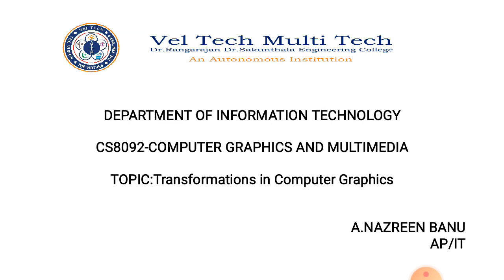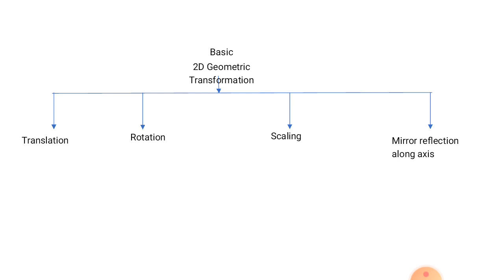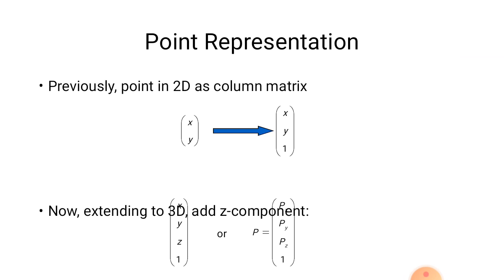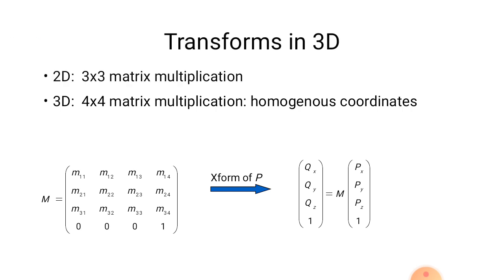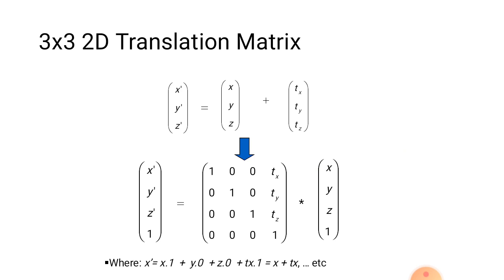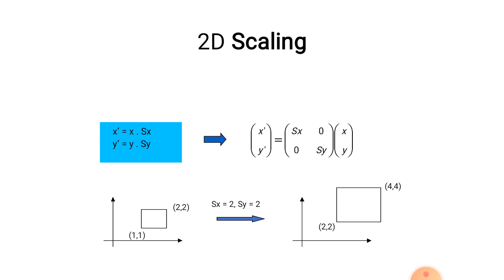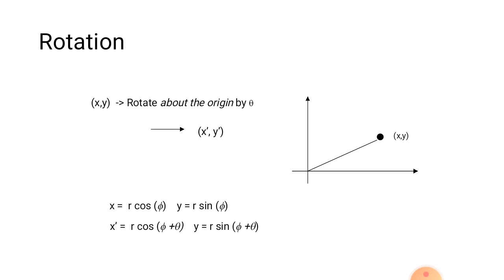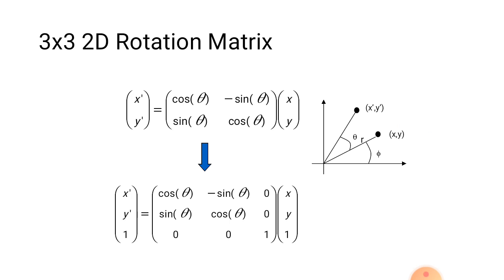Transformation in computer graphics